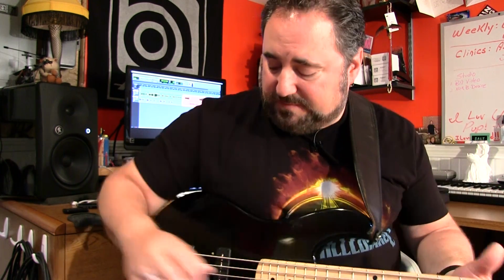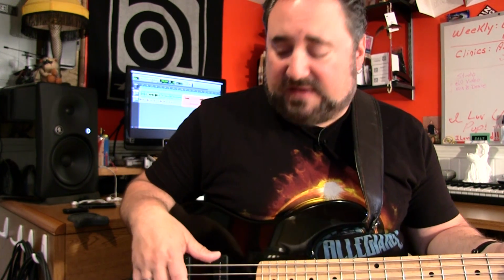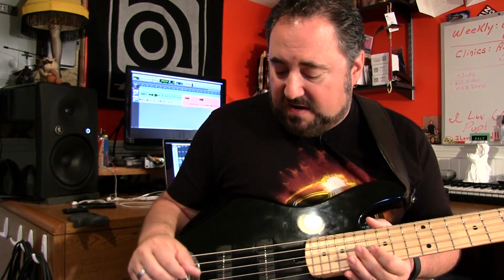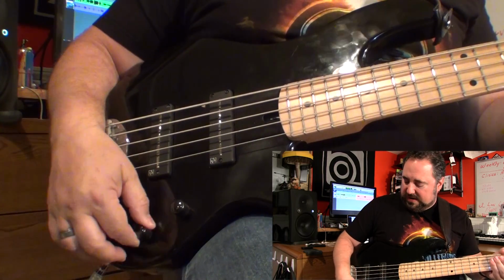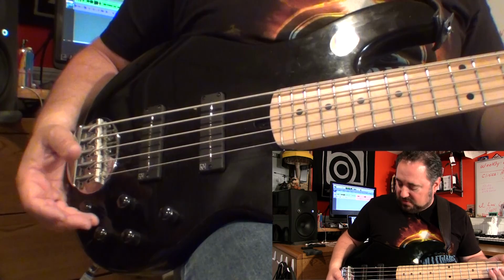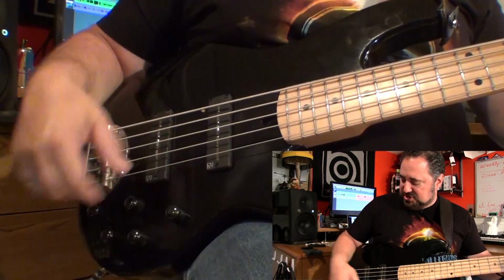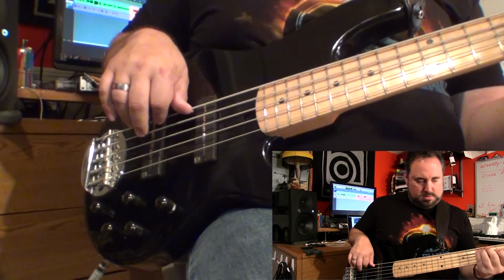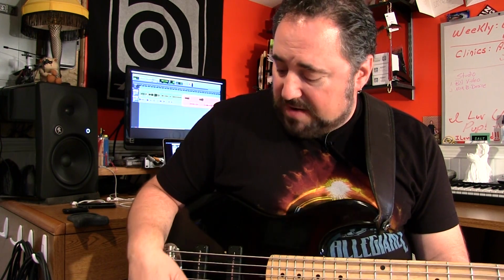Big Blades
Dean "Dino" Monoxelos shows off the Nordstrand Pickups Big Blades